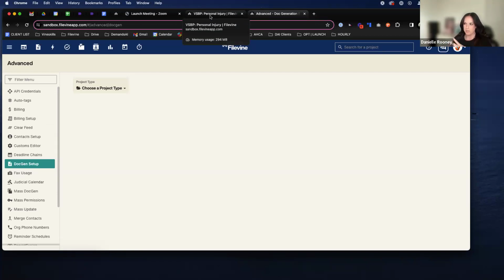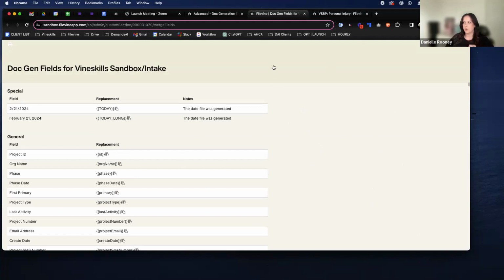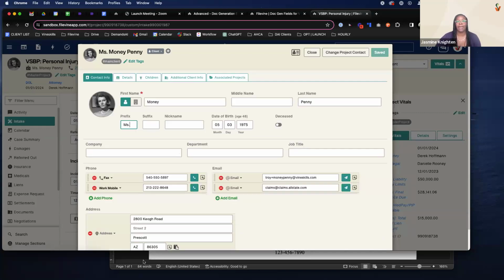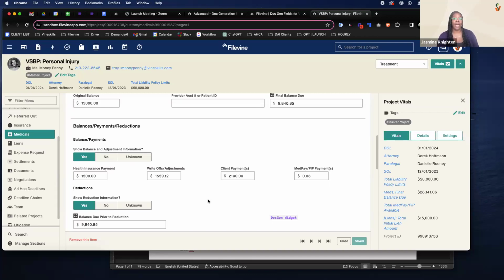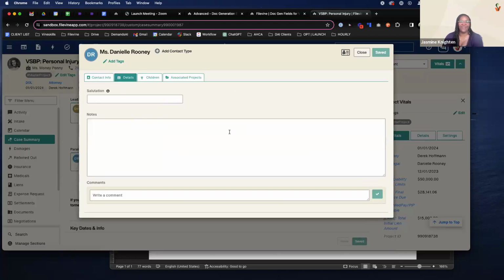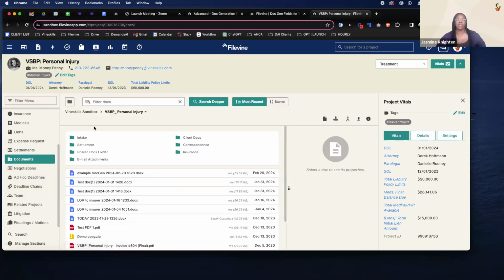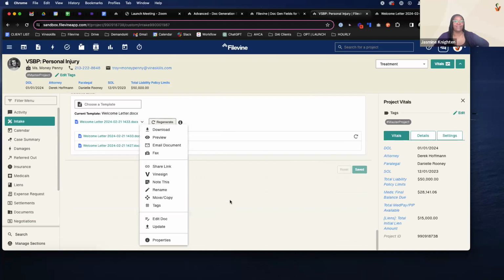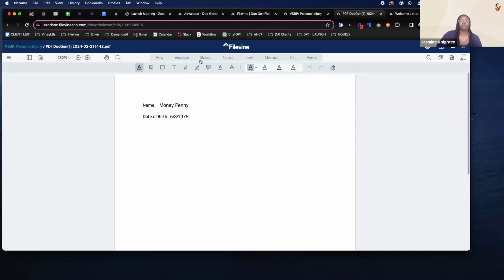Free Help Wednesdays: DocGen Basics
In this replay of a past live Free Help, Optimizers Jasmine and Danielle went over the basics of DocGens in Filevine. They covered where to place put your DocGens template widget with the Customs Editor, how data gets pulled in that is client or project-specific, and how to generate your documents.